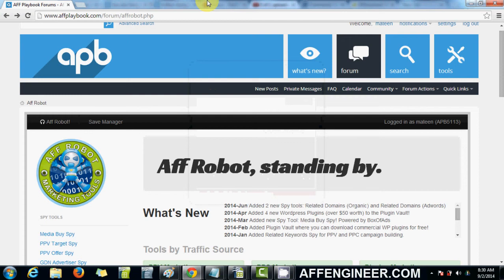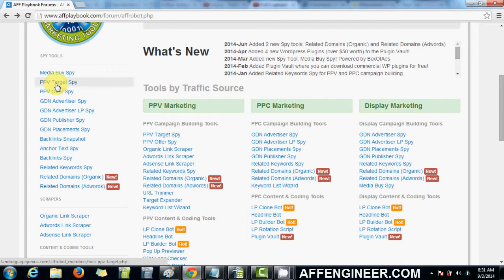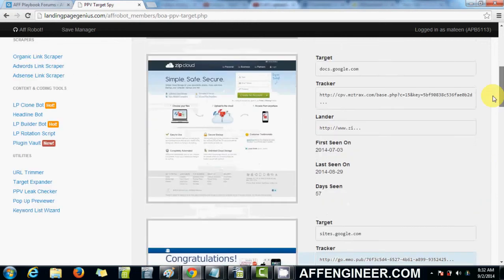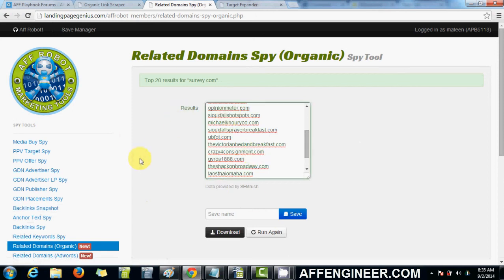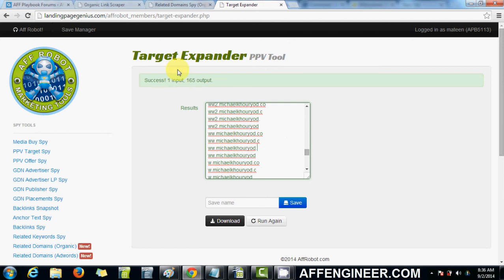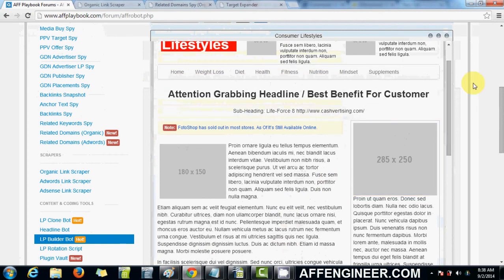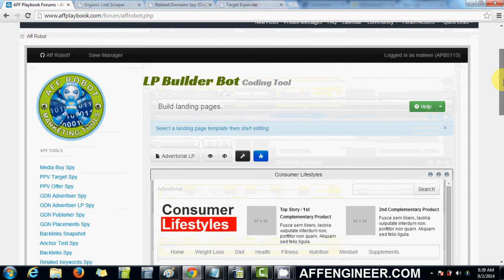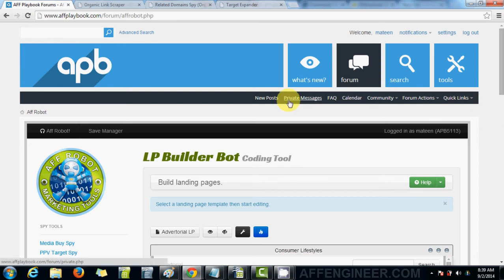Aff Playbook Forum Tools Review 2015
This video is an Aff PlayBook Forum Tools Review where I go through my experience with the forum and how I used its tools in aff robot to accelerate my affiliate marketing results from being a complete newbie to hitting an $85,000 profit month.